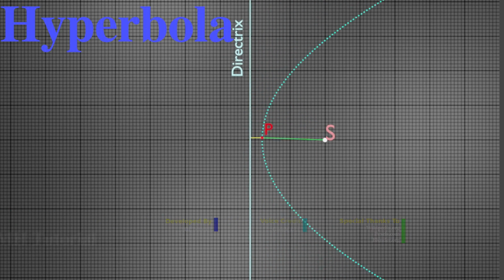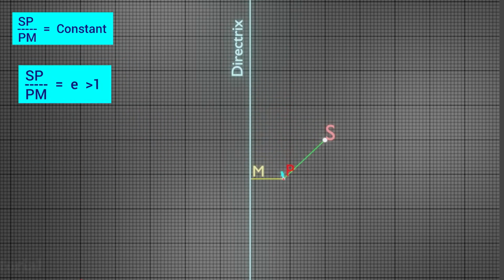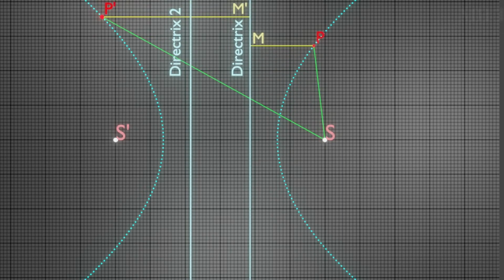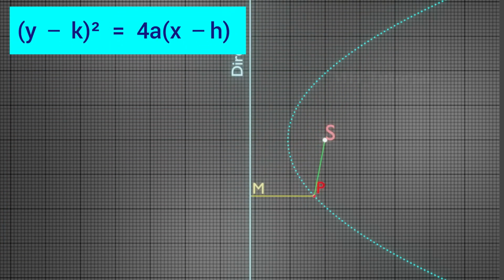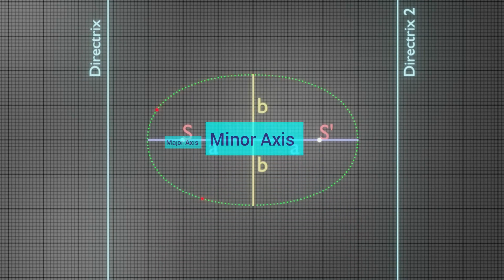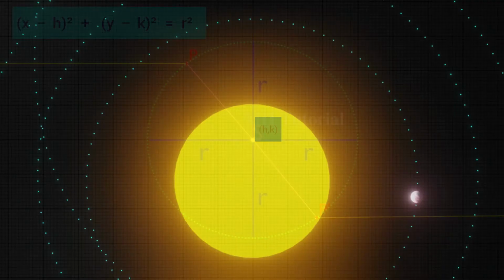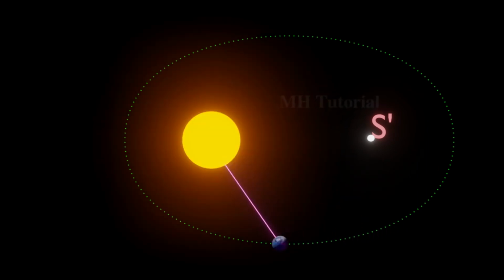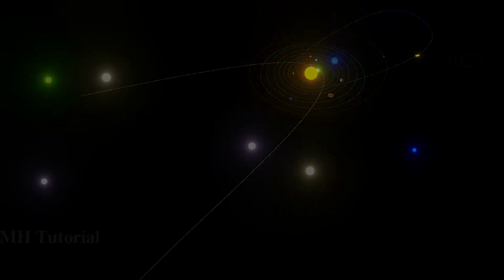Concepts of Hyperbola, Parabola, Ellipse, Circle. JEE MAIN, NEET. Class 11, Coordinate Geometry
Concepts of Hyperbola, Parabola, Ellipse, Circle.

Hyperbola
Parabola
Ellipse
Circle

Do you know how they originate? And how important they are in planetary motions?

In this 3 d animated tutorial, you will learn all these answers and concepts.

Hyperbola, parabola, ellipse circle et cetera are based on a same concept. But with slightly different parametric values.

To define any one of them, you need to consider three basic things.

Number one. A fixed straight line. Which is called directrix, in this context.

Number two. A fixed point. It is called focal point. And is named as S

Number three. A moving point. It is named as P.

Now, if p moves in such a manner that, at each and every position, the ratio of the distance from the point p to the focus S, that is S P, and distance from the directrix, that is p m, remains fixed. And also greater than one. Then the trajectory of the point p is called a hyperbola.

The ratio s p by pm is termed as the eccentricity of the conic.

For hyperbola, values of its eccentricity lies between one and infinity.

If the point p moves through a closer path to the directrix, then it becomes flatter. And eventually becoming a straight line, as it touches the directrix.

In this special occasion, eccentricity reaches an infinite value. Since s p is zero in this case.

Isn't interesting?

Thus, straight line is a conic. And its eccentricity is infinity. An infinite eccentricity can be achieved, if the point p, moves through the directrix.

If the point p moves through a closer path to focus, the trajectory tends to become a parabola. We will discuss parabola later in this tutorial.

Actually, hyperbola, by default generated in pair. This second curve is called a conjugate hyperbola. And is a mirror symmetrical to the first curve.

Also, note that, there exist a secondary directrix and a secondary focal point.

The closest distance between these two curves is known as semi major axis. These two closest points are vertex points. And a perpendicular Bisector of the semi major axis is called a semi minor axis. The point, where these axis intersect, is the center of the hyperbola.

In Cartesian Co-ordinate system, General equation for this curve looks something like this. Here, h, k is position of the center of the hyperbola. A and b are the lengths of the semi major and semi minor axis respectively.

Now, allow point p to move in another style. This time, it keeps the ratio s p by p m fixed. And equals to one. This trajectory is a parabola. Thus, parabola is a conic, whose eccentricity is exactly one.

In Cartesian Co-ordinate system, the equation for this parabola may be like this one. Here, h, k is the co-ordinate of the vertex. And, a is the distance between the focus and the vertex. And also, vertex to the directrix.

Again, let us move the point p with a new constraint. This time it moves in such a way that the ratio of s p and p m remains fixed and less than one. In this way the trajectory it creates, is called an ellipse.

Unlike hyperbola and parabola, an ellipse is a closed curve. By symmetry, it also has two directrix and Two focal points and two vertex points. A straight line segment, connecting both vertex points, is called a major axis. This is longest diameter of an ellipse. Similarly, the shortest diameter of the ellipse is known as the minor axis.

The general equation for an ellipse is written like this. Here, h, k, is the position co-ordinate of the center of the ellipse. It is the point, where major and minor axis cross each other. Two a, and Two b are the lengths of the major and minor axis respectively.

Note that, eccentricity of an ellipse lies between zero to one.

Check that, nearer the directrix, lesser circular the curve is.

Now, move the directrix away from the focus. You can easily note that, the length of the p m is increasing. Hence eccentricity also decreasing. And the elliptic curve is becoming more and more circular. Eventually, when the directrix reaches infinity, it becomes a Circle. And its eccentricity equal to zero. The two focal point superpose each other. To become its center. Major axis and minor axis becoming equal in lengths. And introduce itself as Radius of Circle.  Thus circle is a conic, whose eccentricity is zero.

General equation for a Circle is like that. Here, h, k, is the position of its center. And, r is the Radius.

Before going further. Let us summarise.

A straight line is conic with infinite eccentricity.

A hyperbola is also a conic. But its eccentricity lies between infinity and one.

If, eccentricity is exactly one, then, it is a parabola.

Ellipse is a conic, whose eccentricity lies between one and zero.

And finally, eccentricity of a circle is simply zero.

CBSE CLASS 10 PHYSICAL SCIENCE
PHYSICS FOR CLASS 10 STUDENTS
SHORTCUTS
ICSE CLASS 10 PHYSICS
RBSE CLASS10 PHYSICS
WBBSE CLASS 10 PHYSICAL SCIENCE
SSC CLASS 10 PHYSICS
BBSE CLASS 10 PHYSICS
UPMBSE CLASS 10 PHYSICS